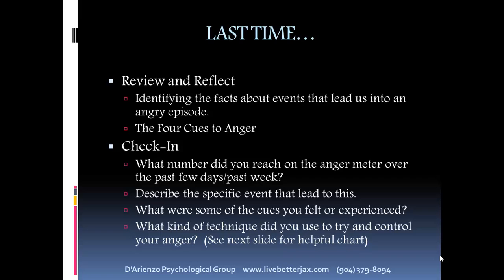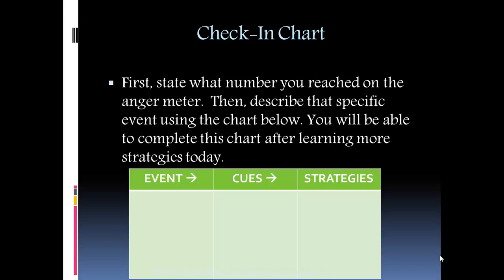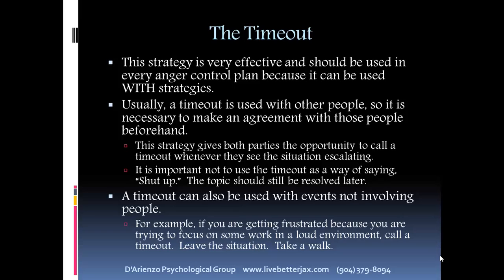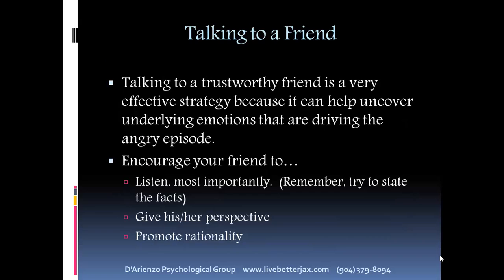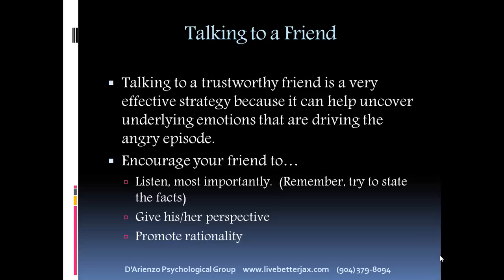Online Anger Management Session 3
D'Arienzo Psychological Group Online Anger Management Session 3